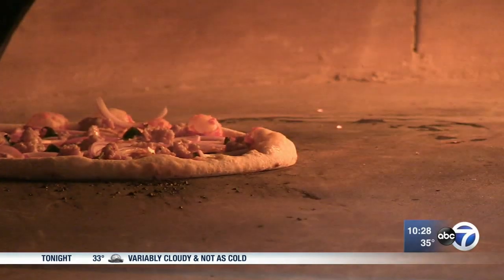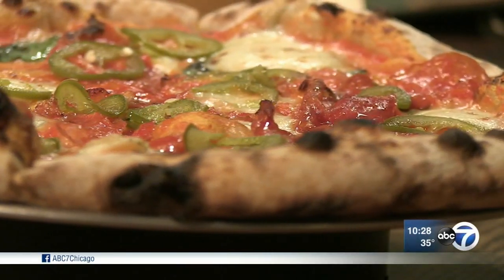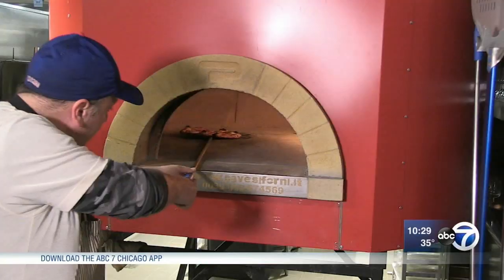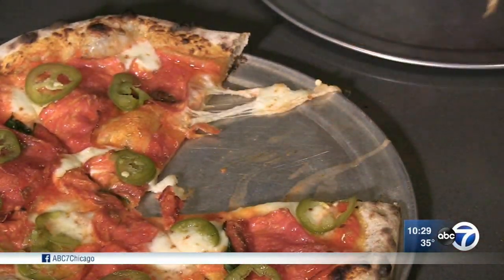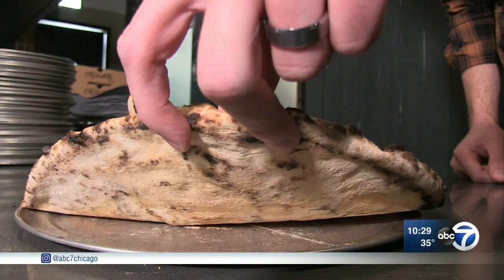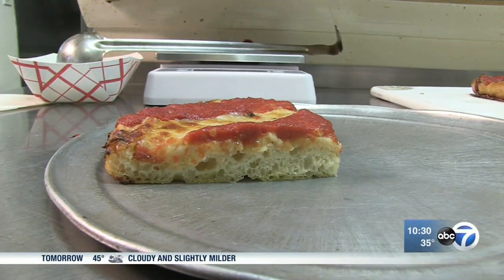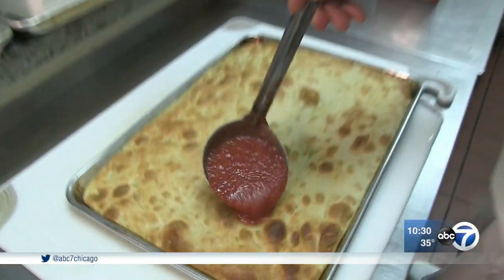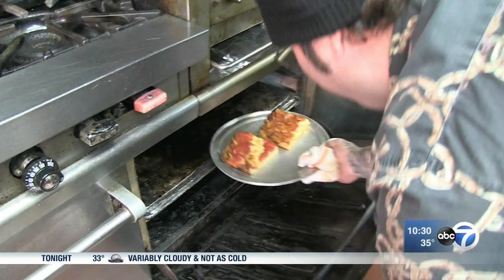Roebuck Pizza says pizza-making all in the yeast; try Ludlow Liquors' Sicilian-style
Roebuck Pizza and Ludlow Liquors want to offer Chicagoans a different type of pizza. FULL STORY